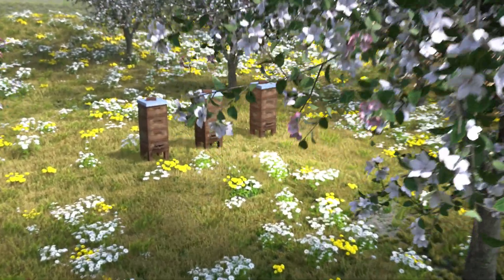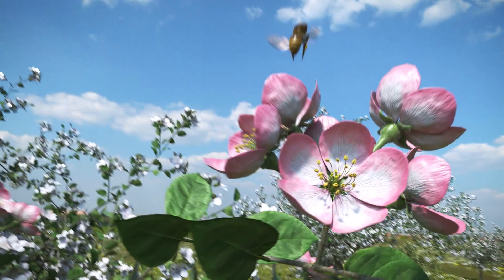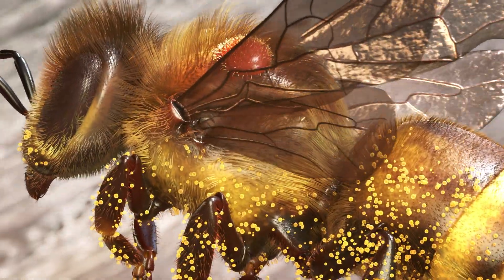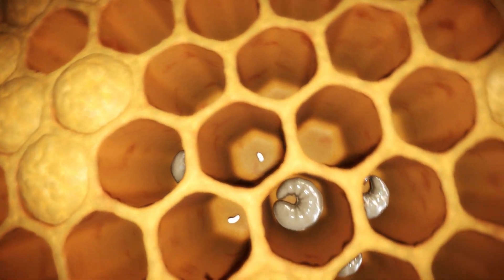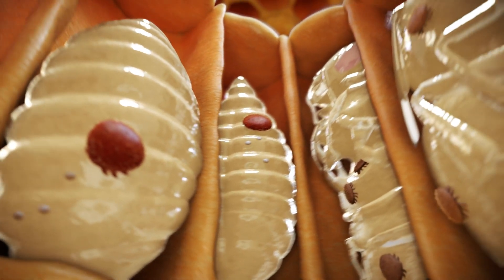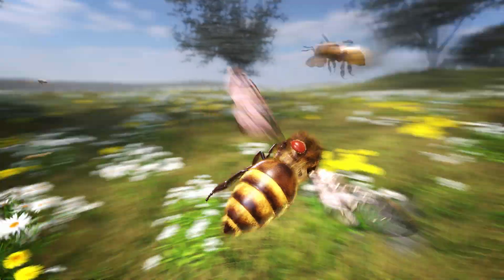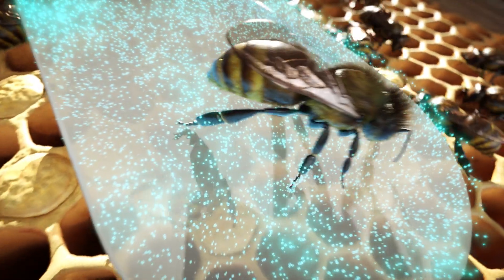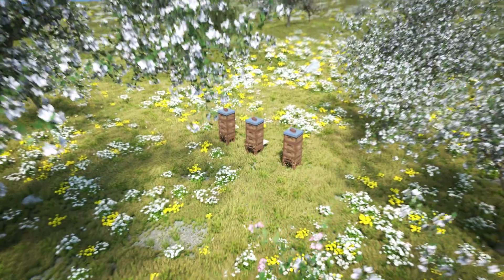Varroa Mites | Why Bees are Dying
Varroa mites are one of the greatest threats to the western honey bee. Left untreated, they can wipe out a bee colony within one to three years. This video shows you how Varroa mites operate and what you can do to get rid of them.